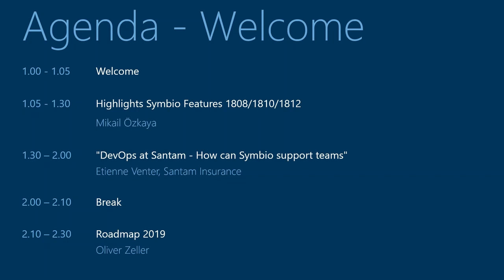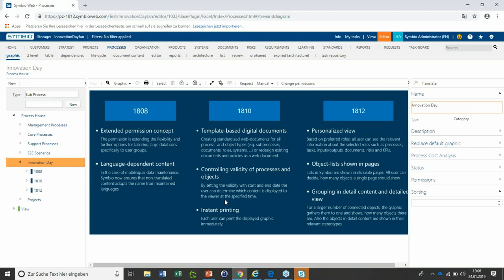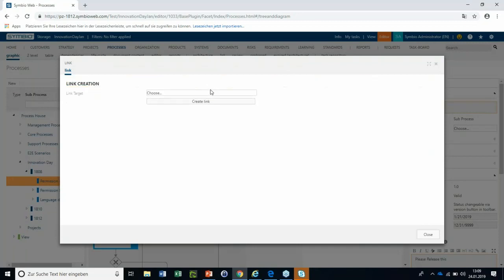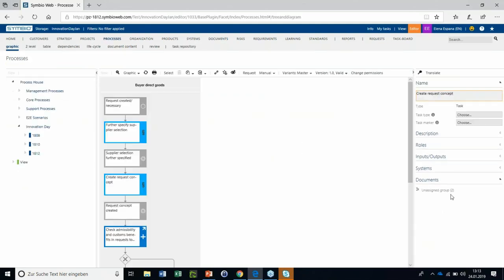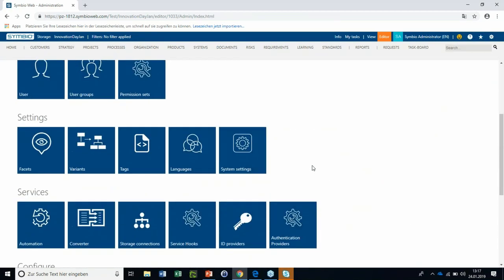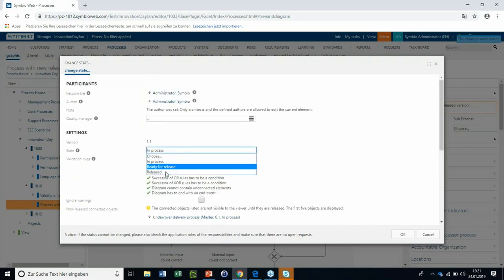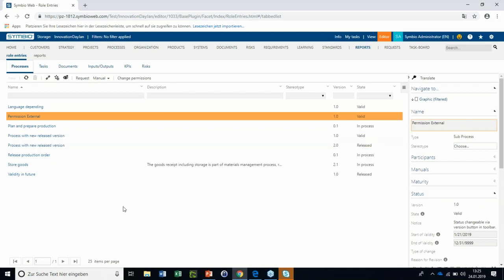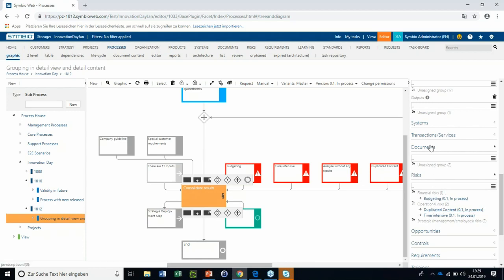Mikail Özkaya - Feature Presentation 1808/1810/1812 [5. Innovation Day]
In this Video we introduce you the Highlights of the Features in 1808 including the permission and language dependent Content. In 1810 we Show you the digitization of documents based on web-templates in Symbio and the control of validity in Processes.
For 1812 we Show you the individual entries for users based on their favorutie roles and few new Highlights.